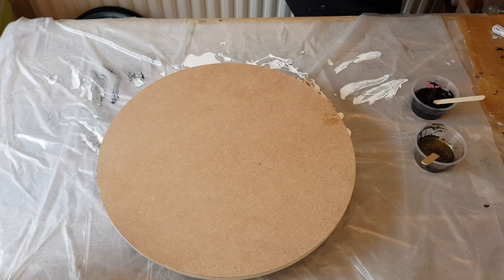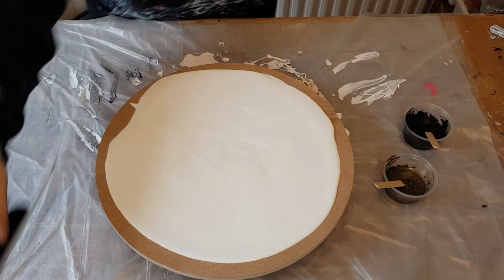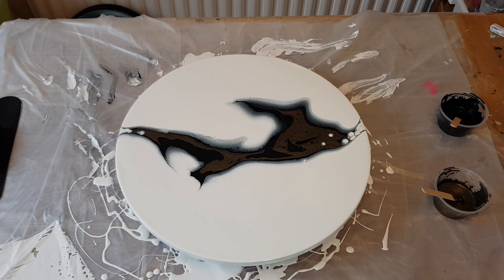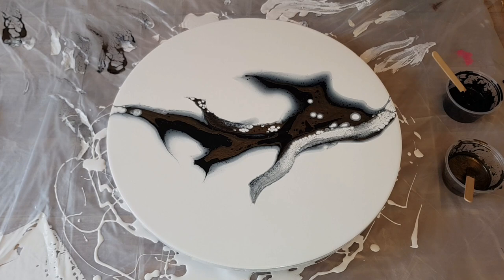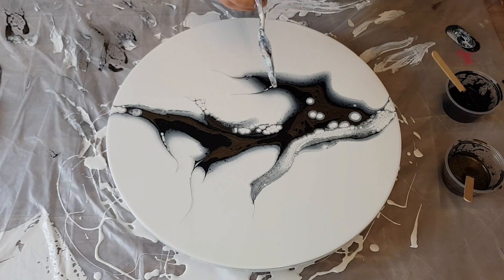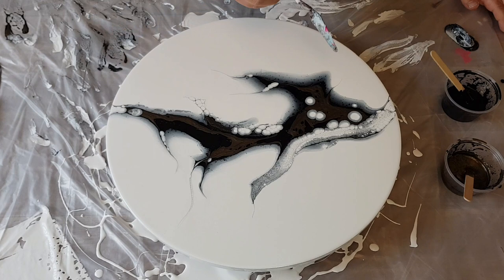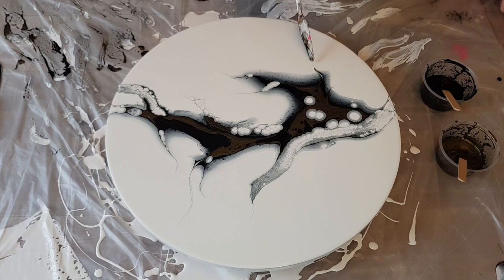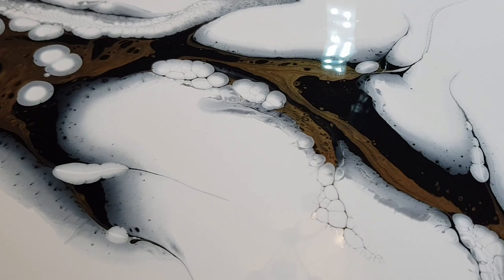NO DECOART SATIN ENAMELS PEARL POUR / Acrylic Pouring Techniques / Abstract Art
Talk through! Loving all the negative space in these 2 Pearl Pour Swipes.

Checkout  @Shelee Art  for more info on her course! She is the creator of the Bloom Technique